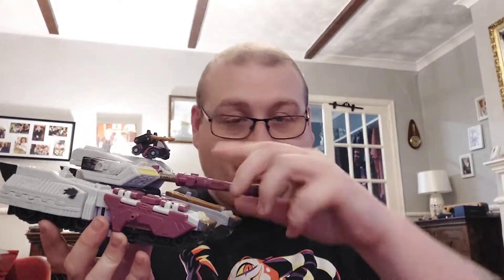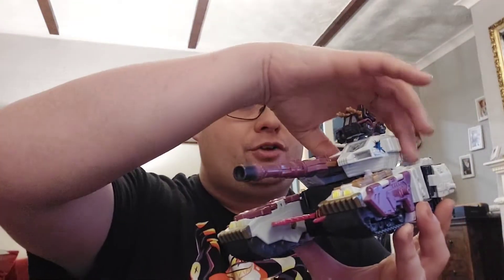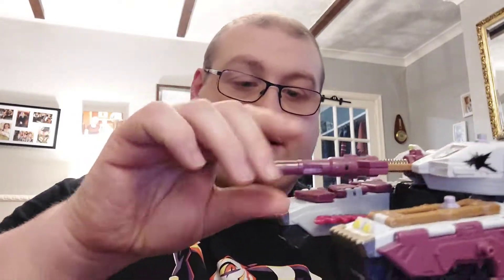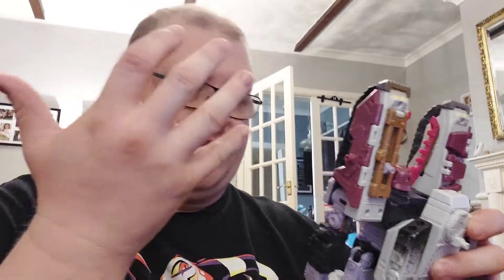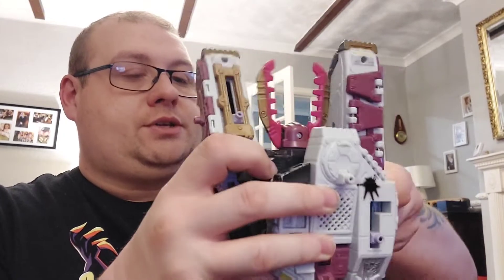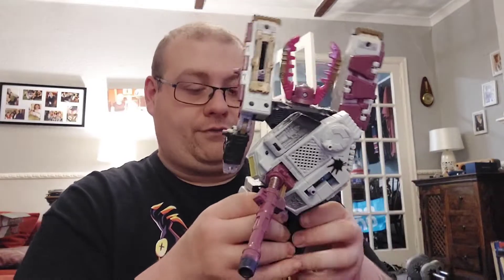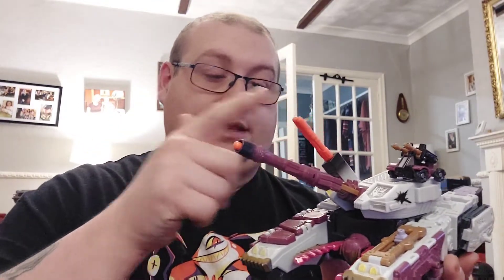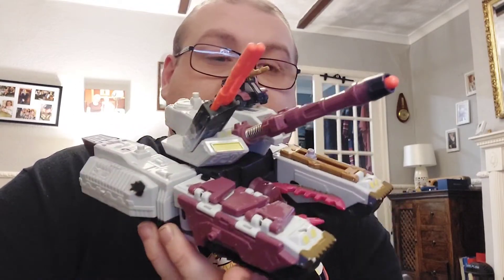Transformers: Armada, Galvatron w/Clench. (Comparison).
My new review on Armada Galvatron and Clench. With a comparison with Armada Megatron.